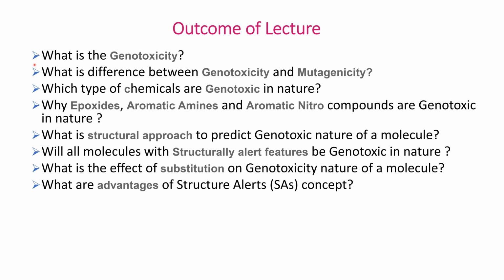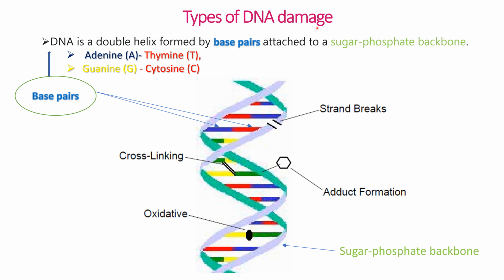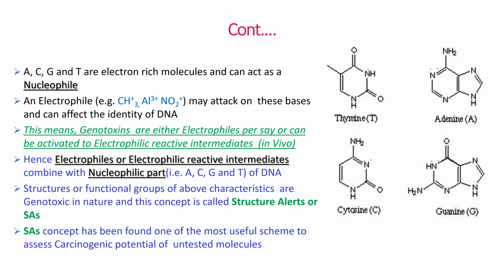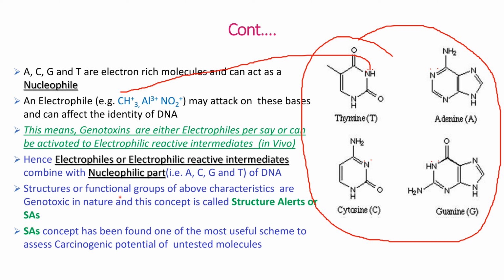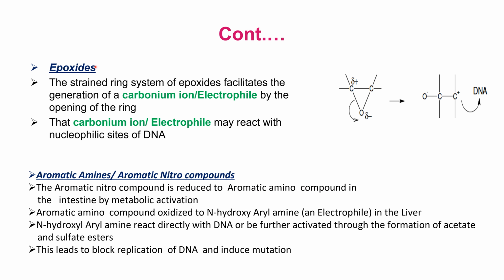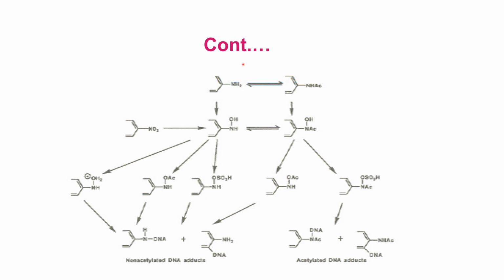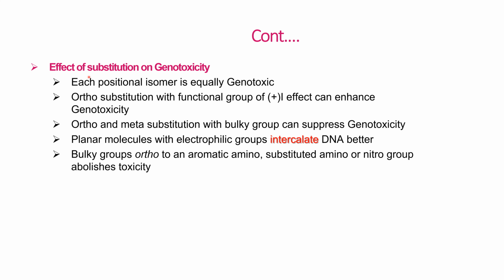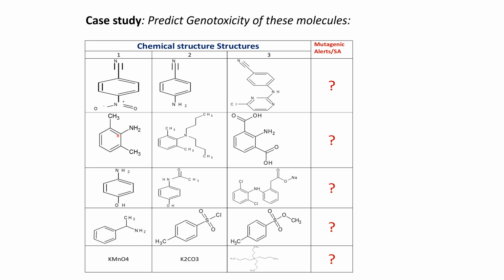Chemistry behind Genotoxicity | Easy Learning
Dear Pharma Professionals,
Welcome to PharmaGuru – your trusted and affordable platform for building a successful career in the pharmaceutical industry.

To improve the professional learning experience, simplify navigation, enhance automation, and provide a better course selection journey, PharmaGuru training programs have now been organized into five major categories under our Premium Training Platform.

🔹 Pharmaguru Course Categories:

1️⃣ Pharma Foundation Courses Designed for students, freshers, and beginners entering the pharmaceutical industry.

2️⃣ Pharmma Popular Coursesa Popular Courses Industry-oriented training programs focused on practical learning and career growth.

3️⃣ Pharma Advanced Courses Advanced professional training programs for experienced pharma professionals and specialists.

4️⃣ Pharma Corporate Training Customized industrial and corporate pharmaceutical training solutions for organizations and teams.

5️⃣ Pharma Free Courses Free pharmaceutical learning resources to support skill development and industry awareness.

Start your learning journey today with PharmaGuru.

Thank you for your continued trust and cooperation.

Warm Regards,

 Dr Pramod Kumar Pandey,